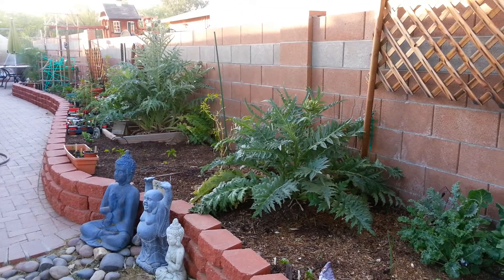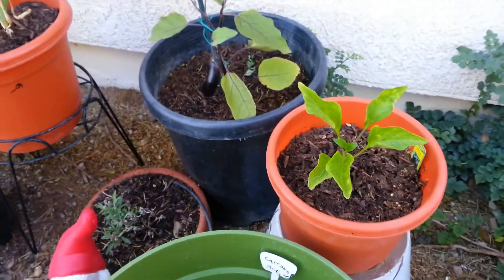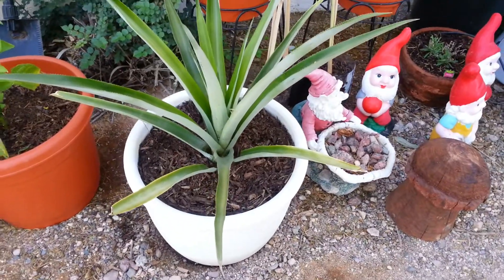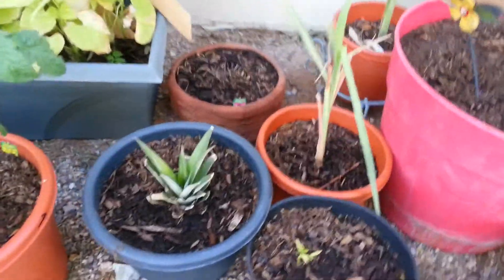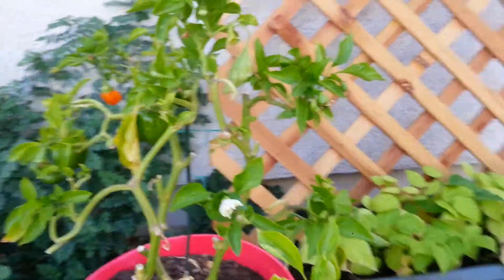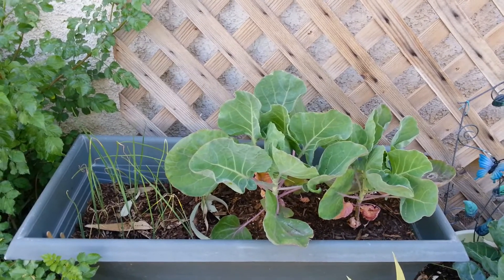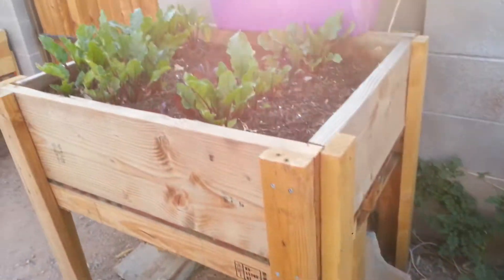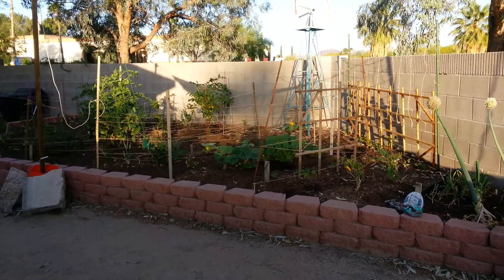Container Gardening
My son is showing his Carrots that he planted  and a quick look on what's growing in the containers . We have lots of peppers , Tomatoes,  Cucumbers , Pineapples, Lemon Grass and more :)